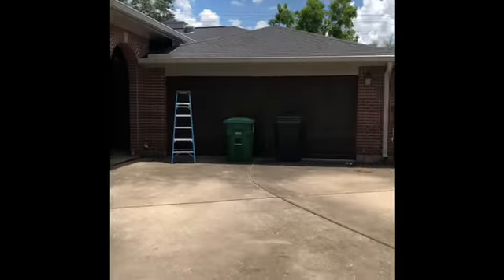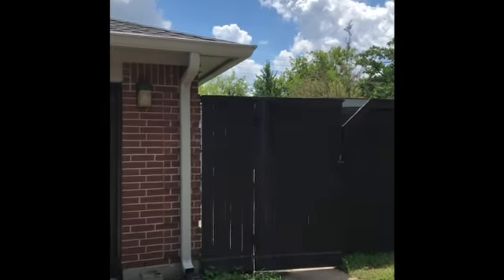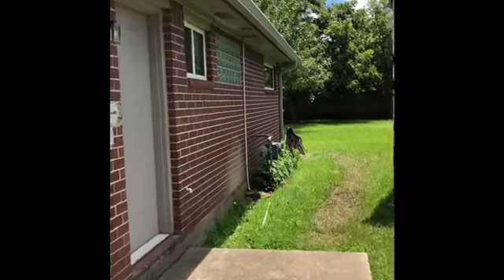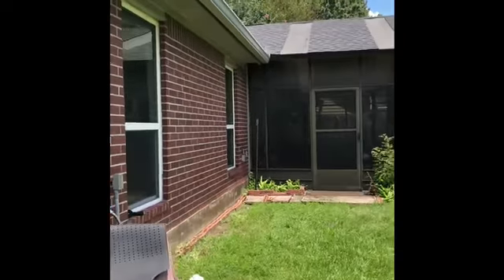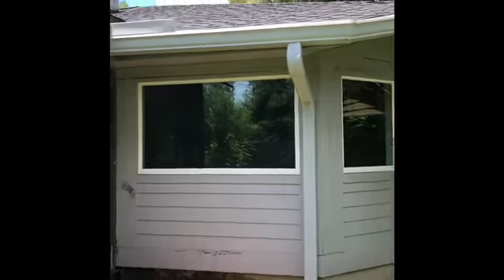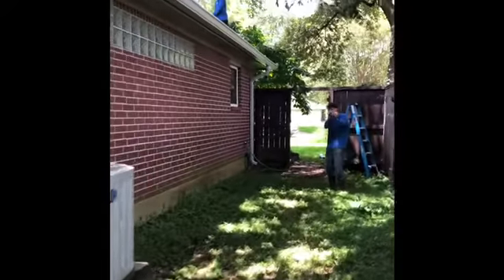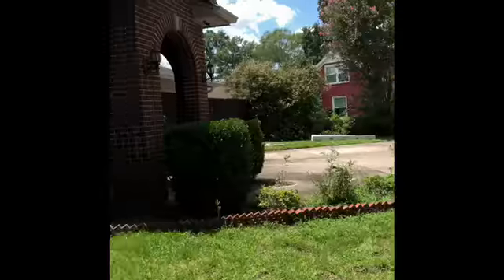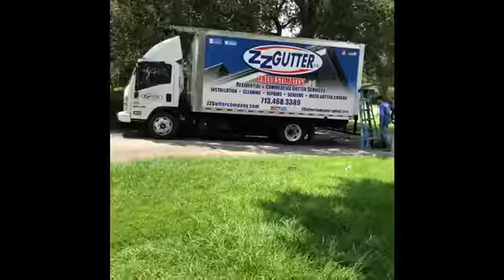Gutter Replacement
Installation